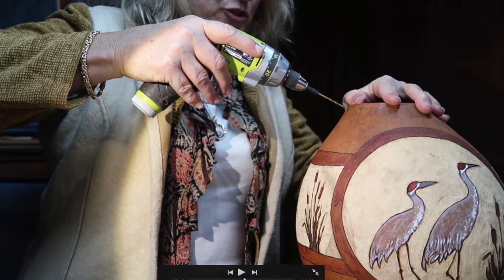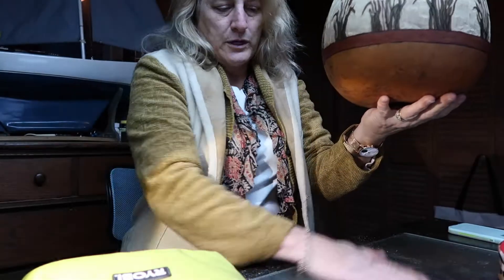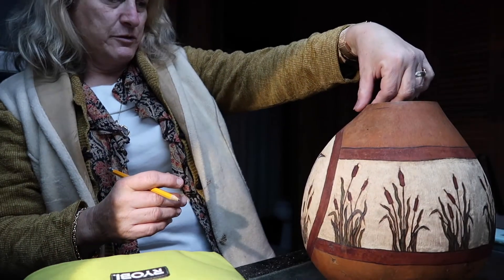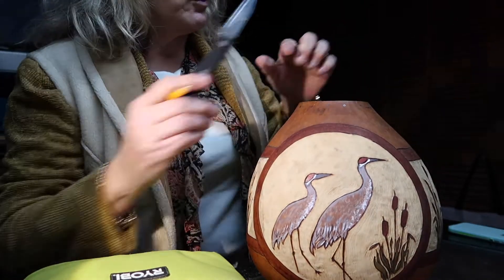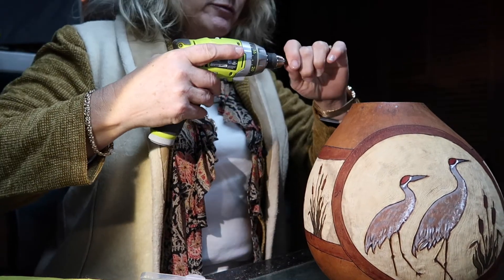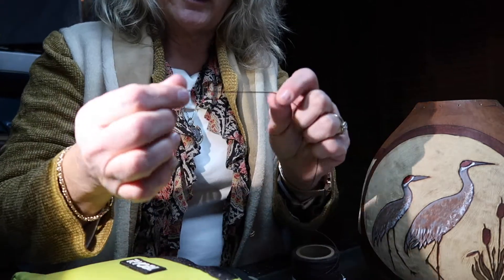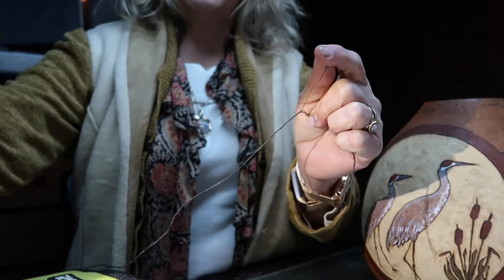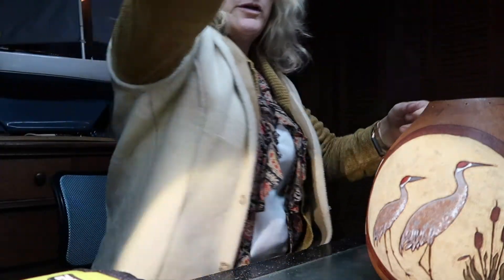PINE NEEDLE RIM PLAN // SANDHILL CRANES PROJECT TUTORIAL PART 16 // Otter Cottage Arts // Gourd TV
PLOT AND DRILL FOR A SEWN PINE NEEDLE RIM  // SANDHILL CRANES PROJECT TUTORIAL PART 16 // Otter Cottage Arts // Gourd TV